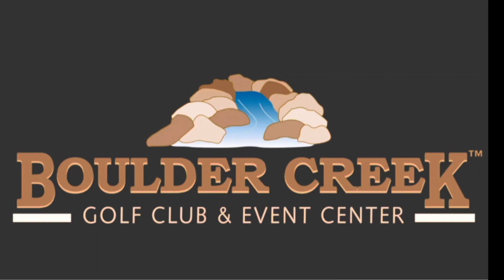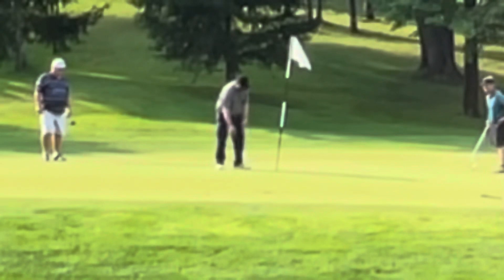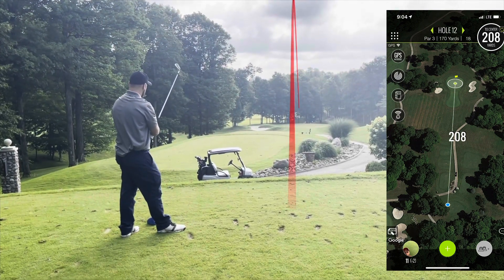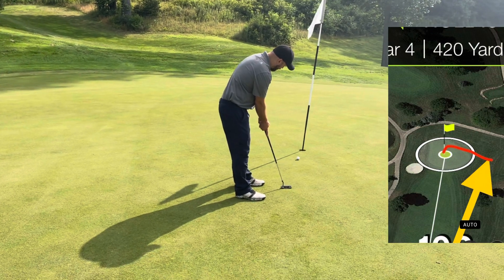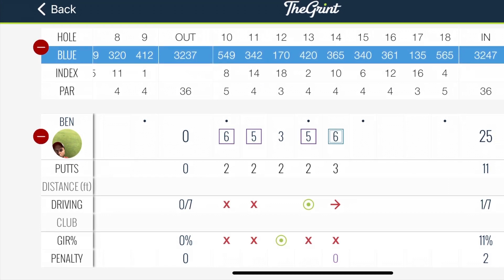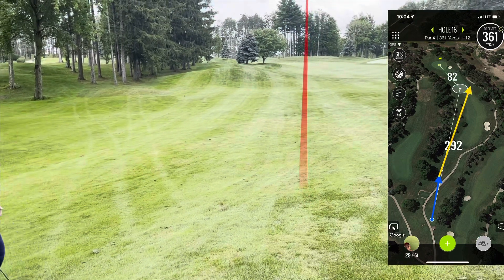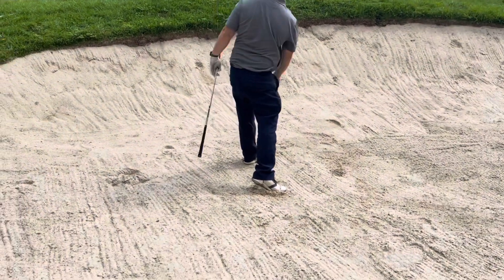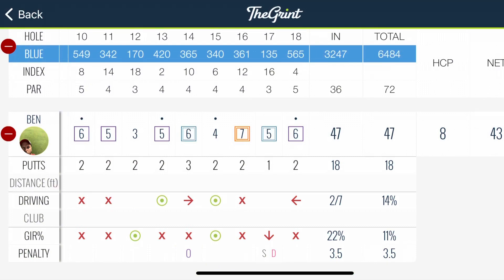My First Video! Boulder Creek | Golf Vlog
I struggle through the back nine at Boulder Creek in Streetsboro, Ohio.

Welcome to Itching to Scratch Golf! Watch as I work to drop from a 7 handicap to scratch. Learn from my trials and tribulations, or comment on what I should be working on.